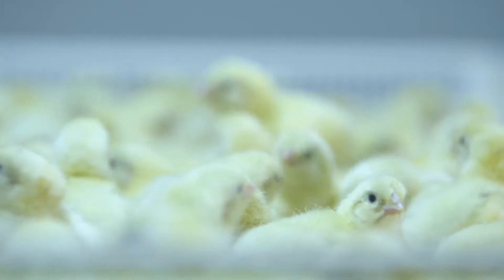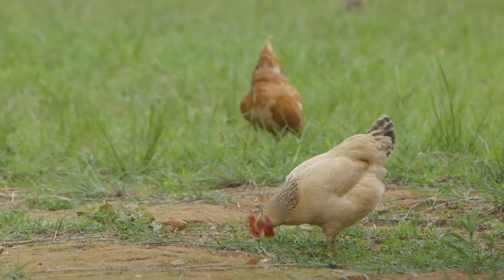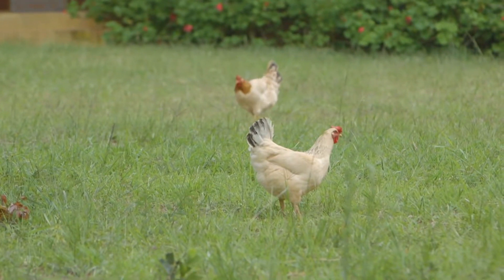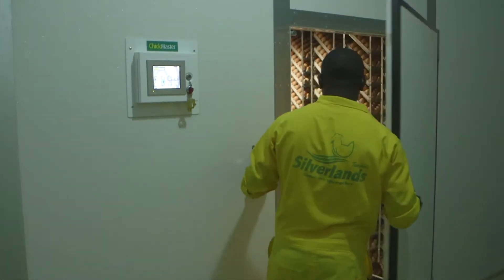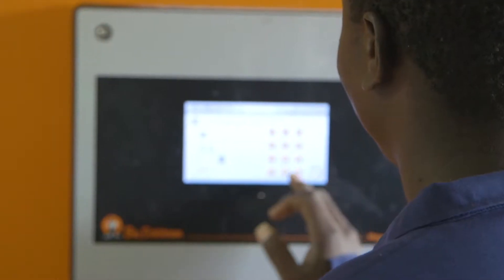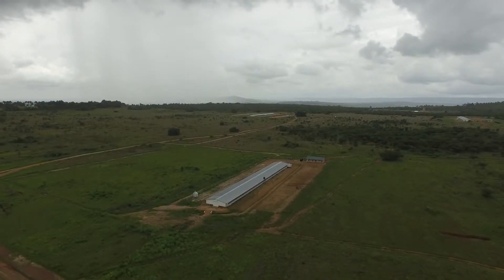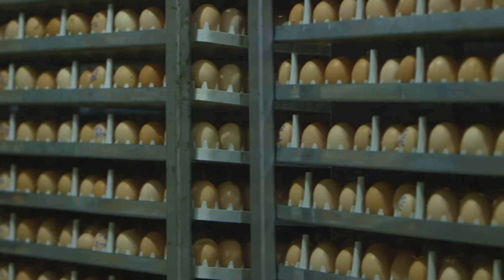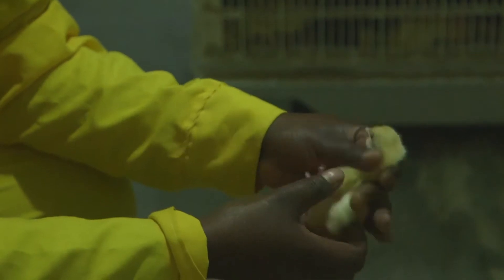Silverlands Tanzania Poultry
Simbah Ahmed Mfaume is the Technical Manager for the Poultry division of Silverlands Tanzania Ltd, is a company run by SilverStreet Capital Group. The SilverStreet Group is an investor in the agricultural value chain that oversees businesses across six countries in Sub-Saharan Africa in a range of crops, poultry and across the value chain. Silverlands Tanzania is mainly involved in crops, poultry and poultry feeds production. The poultry division is involved in production of layer and broiler chicks. Day Old Chicks (DOC) are distributed country-wide. The division operates Parent Stock Rearing farms, Breeding farms and Hatchery.
As technical manager, his responsibility it to ensure efficient growing of parent stock DOC, breeding and hatching of good quality commercial line DOC. He is also responsible for the training of employees involved in poultry operations. Prior to STL, he worked for over 10 years with the largest poultry production company in the Middle East, Watania Poultry based in Saudi Arabia. He holds a Bachelor of Veterinary Medicine (BVM) from SUA and a Master of Science degree (MSc) in wildlife science from the Sudan university of Science and Technology. He strongly believes that the poultry industry can contribute significantly in improving nutrition and the economic conditions of households in Tanzania.